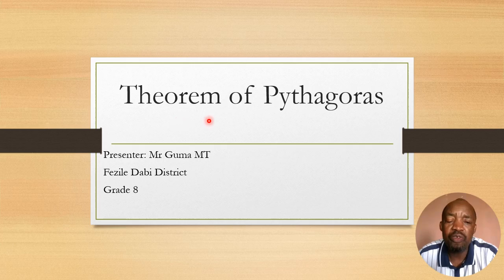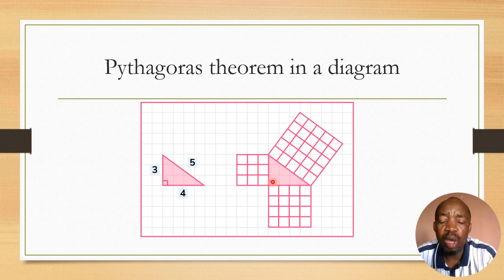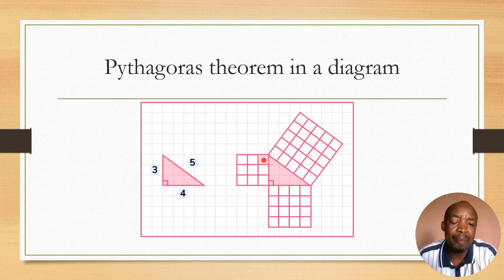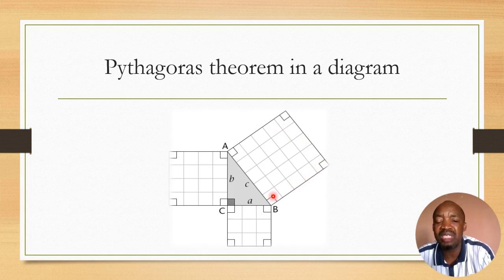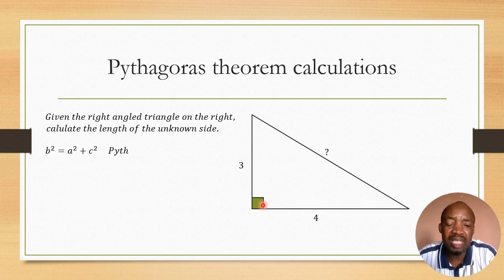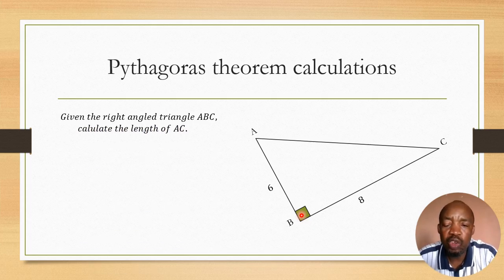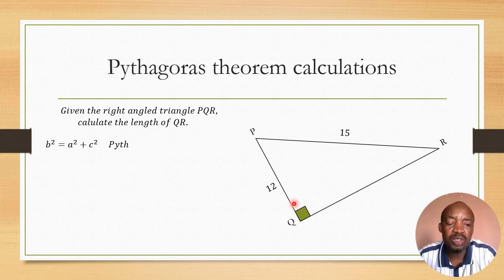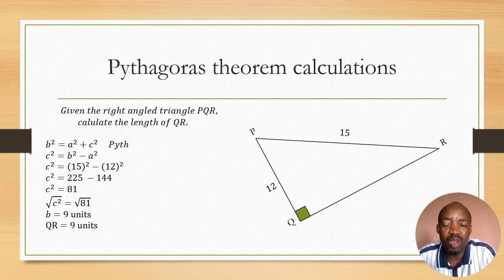Gr 8 Lesson 34 20241021 Math Theorem of Pythagoras